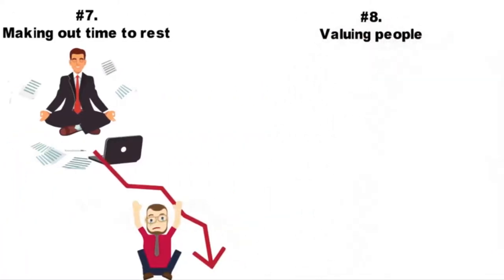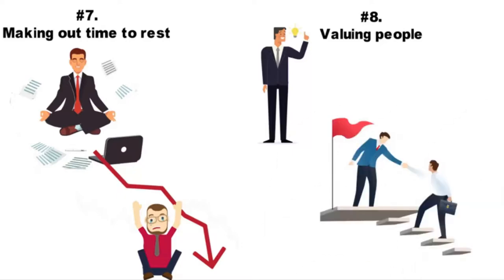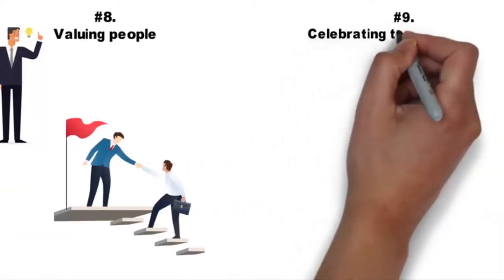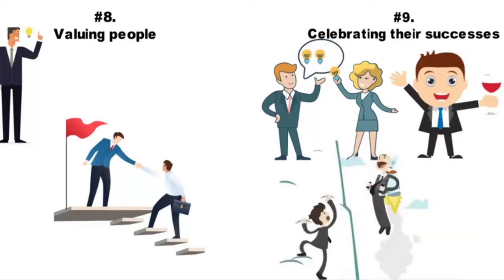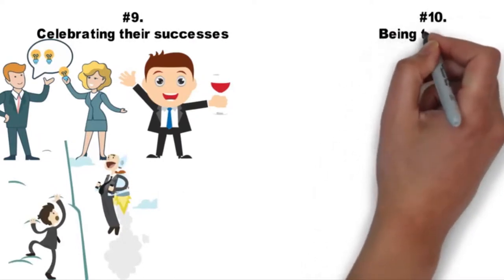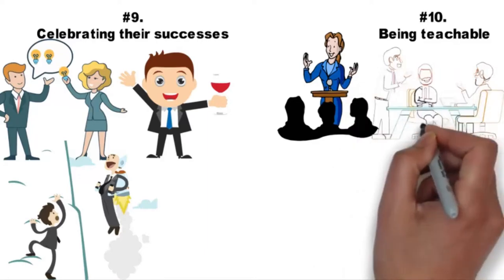10 Things SUCCESSFUL People Do Differently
In this video, We are going to show you the 10 things really Successful People Do.